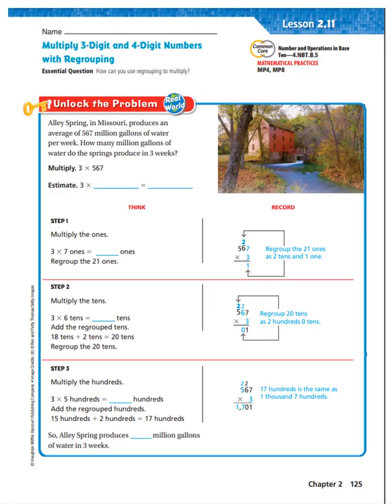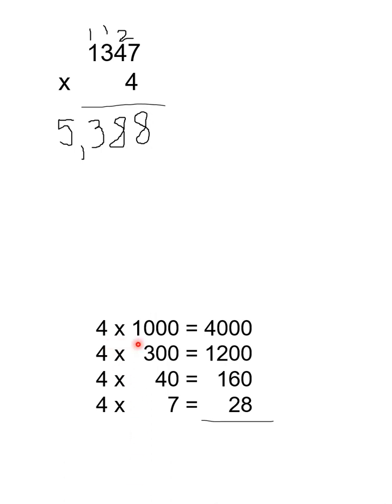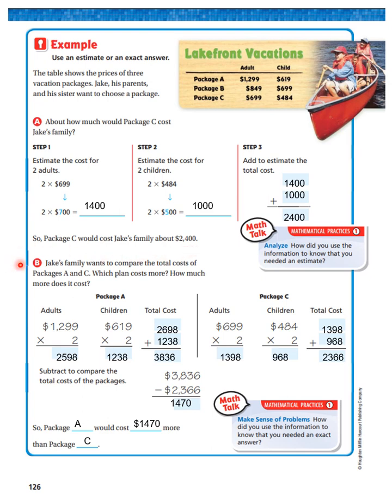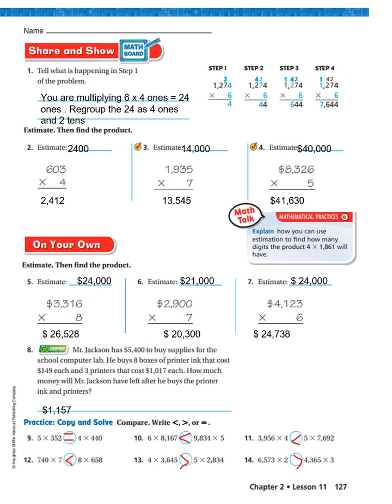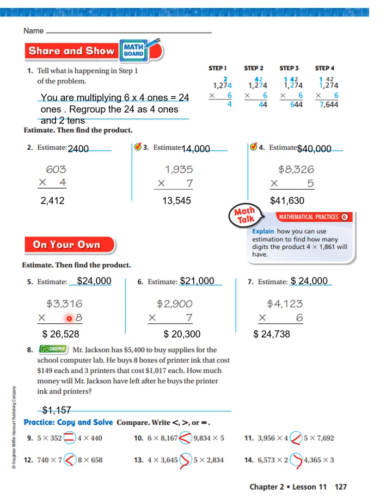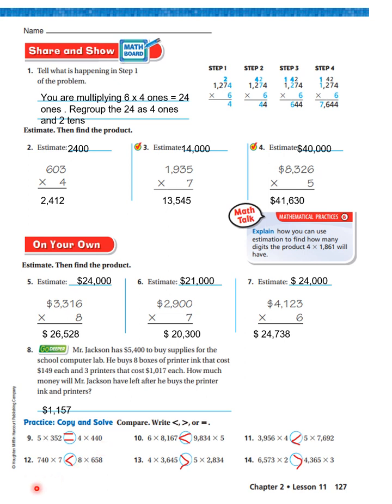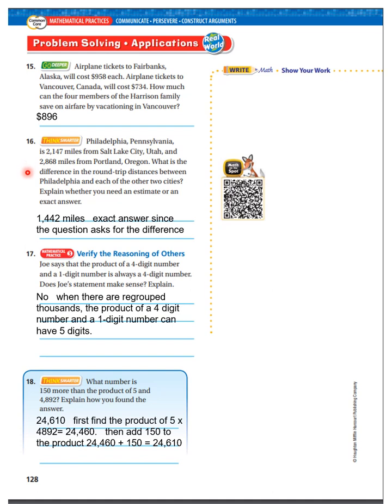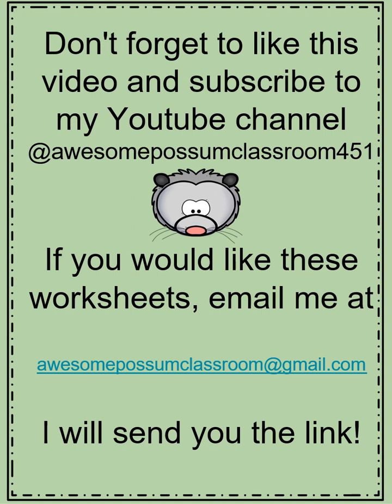Grade 4 Go Math Lesson 2.11 Multiply 3 and 4 Digit Numbers with Regrouping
Grade 4 Go Math Chapter 2 Multiply by One Digit Numbers
Lesson 2.11 Multiply 3 and 4 Digit Numbers with Regrouping

Essential Question- How can you use regrouping to multiply a 2-digit number by a 1-digit number?

4.NBT.B.5 Multiply a whole number up to 5-digits by a one digit whole number…

These are videos I am making for my 4th grade class.  I am adding 5-6 lessons a week until I have compiled the entire grade 4 program.
Excellent tool for HOMESCHOOL.  The worksheets are online if you look but I can’t guarantee the link will always be available.  The entire series can be purchased on amazon at a reasonable price. One parent told me she bought the grade 4 program for $22.00

PLEASE NOTE: My videos are downloaded for children on YOUTUBE.  This means the comment sections are deactivated.